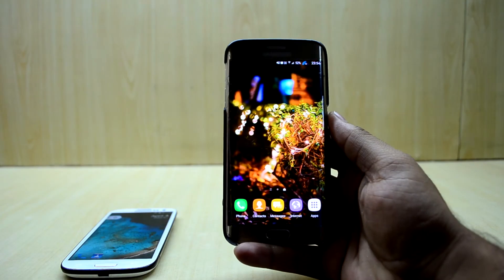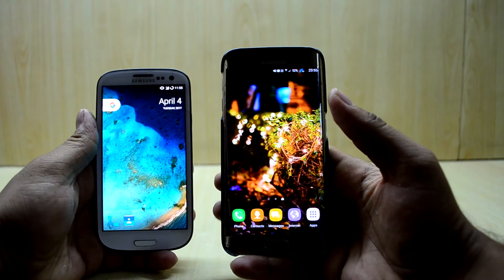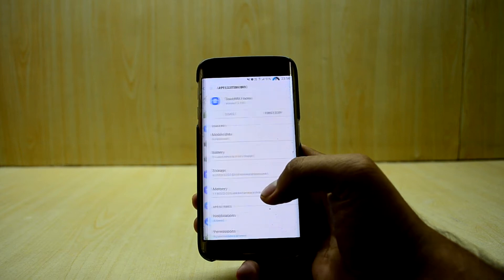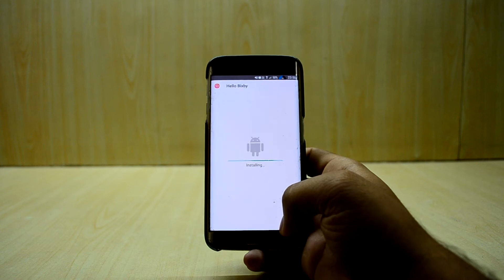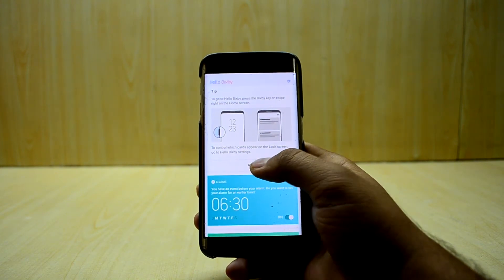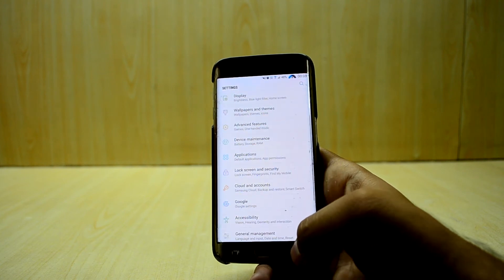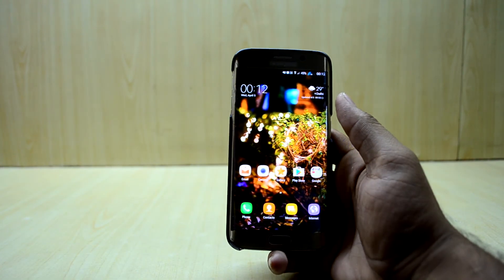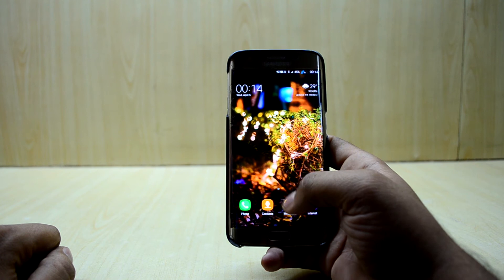Get Galaxy S8 UI, Bixby and Features on Samsung Devices Running Nougat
This is a simple Tutorial to show how to get Galaxy S8 UI, Bixby and Always on Display on Any Samsung Device running Nougat.

Please do read it!